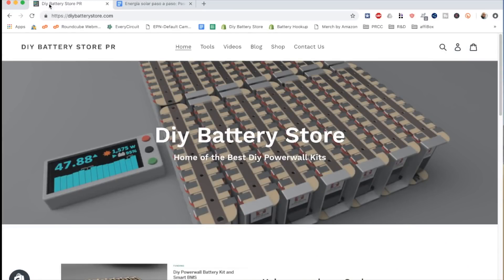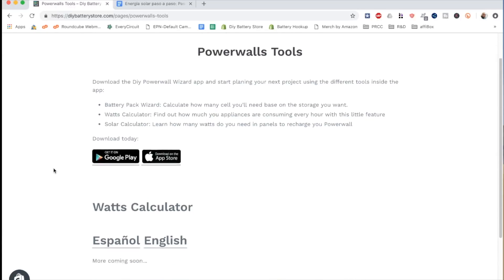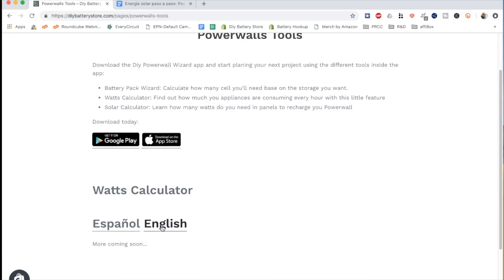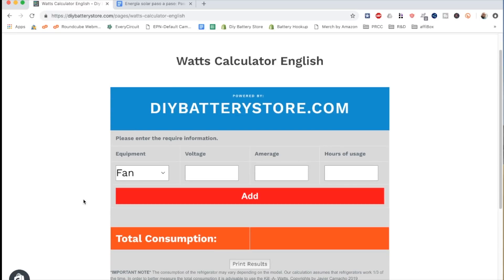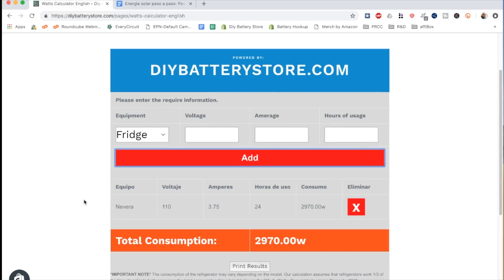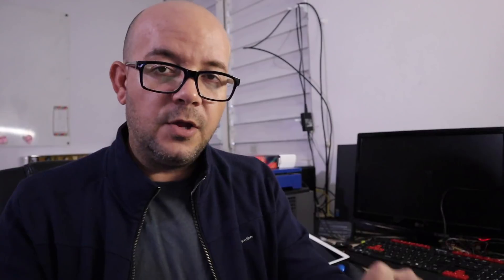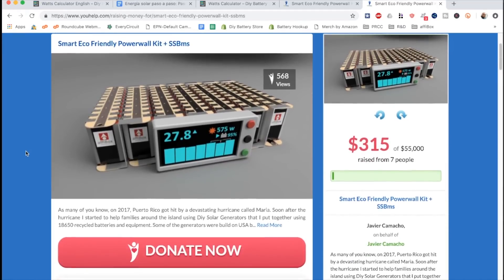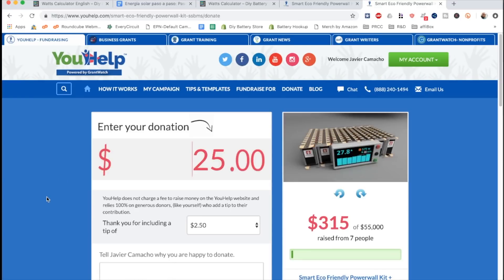How to build a Solar Energy System | Step 1 Watts Calculations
In this video I show you How to build a Solar Energy System Step by Step.

Step 1 is to learn how to calculate Watts or the capacity our system will have.

Links of the tool of this video

Campaign to raise funds for the Battery Kit and the BMS

Tool to measure the watts of the refrigerator: